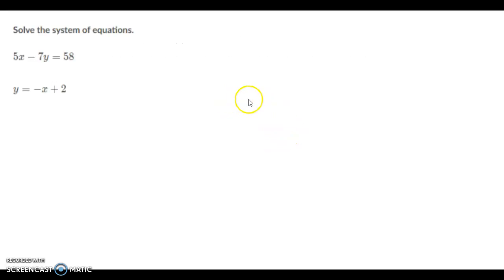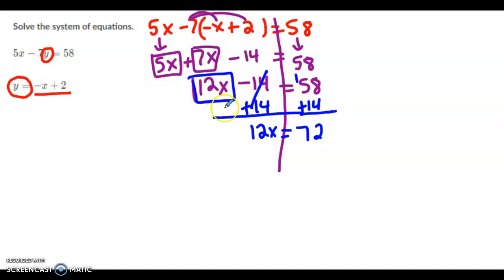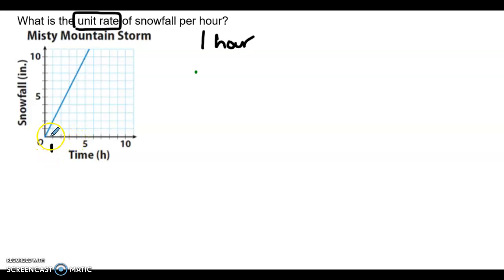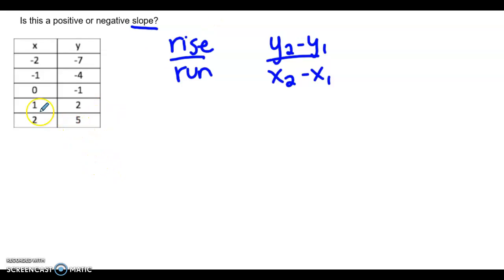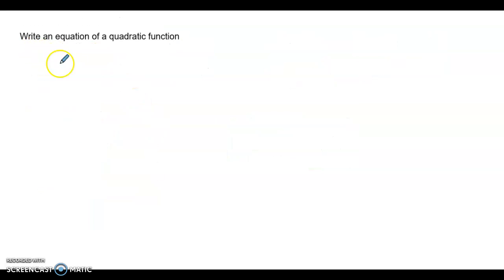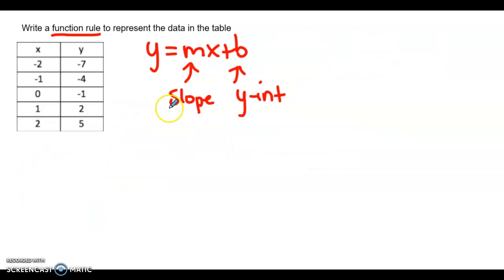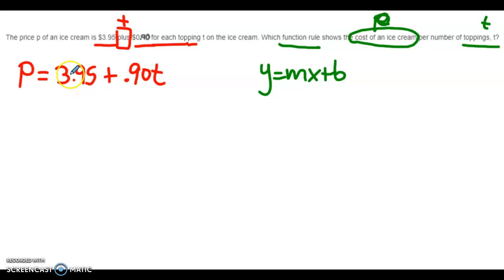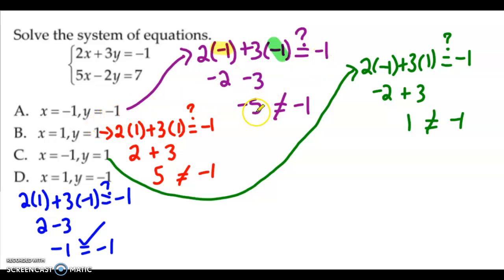sem B unit 4 test review for retake